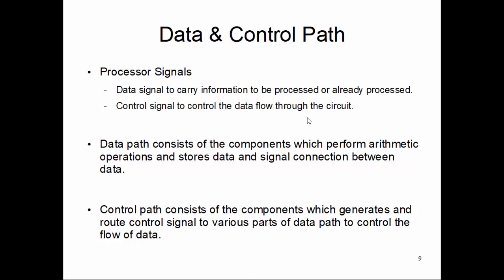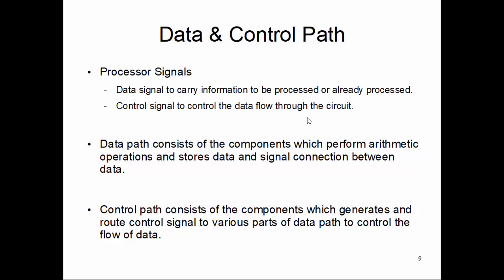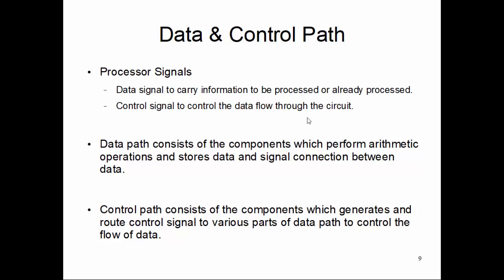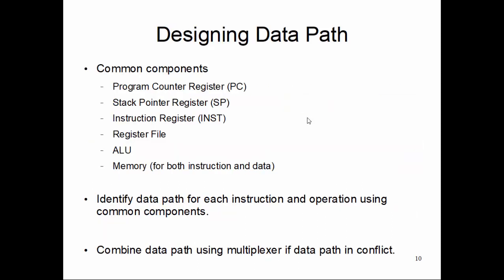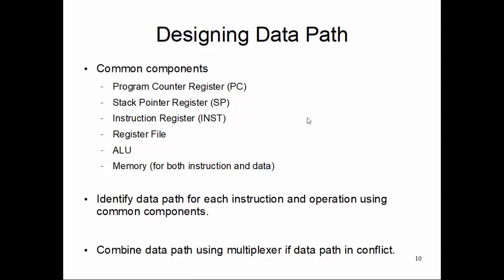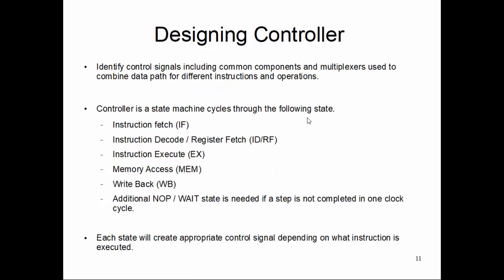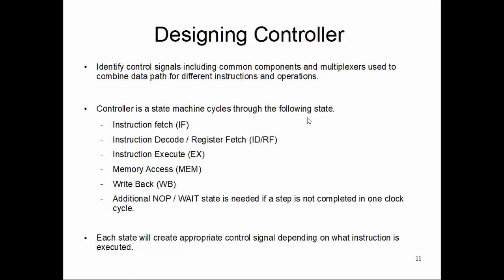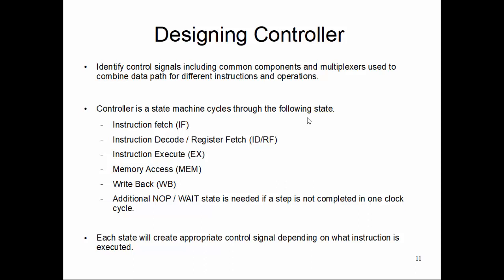CS147: Lecture 11 Part 2 (Micro Processor Design Process)